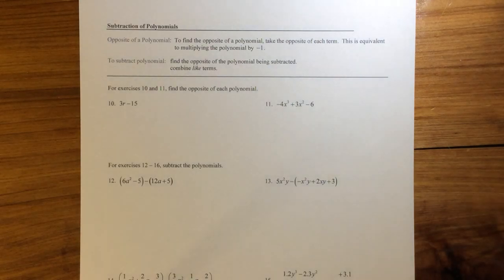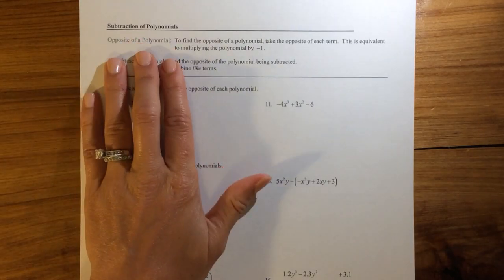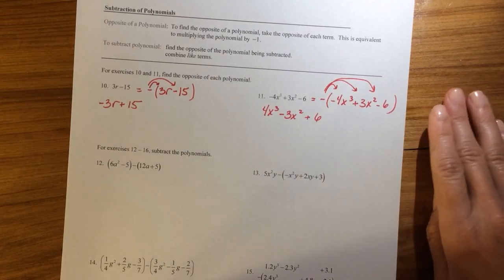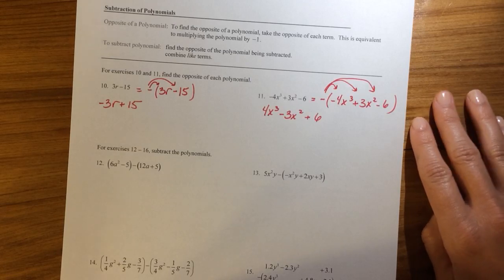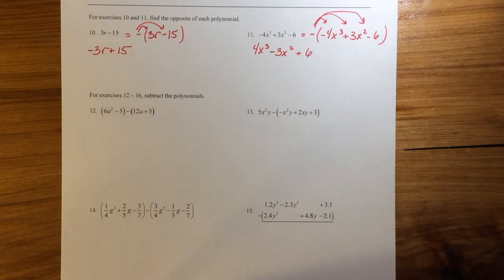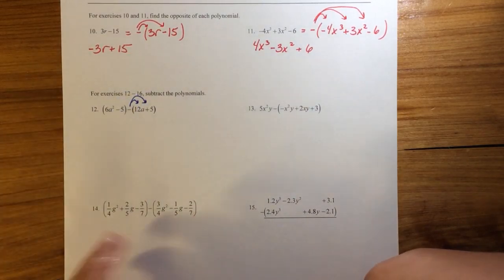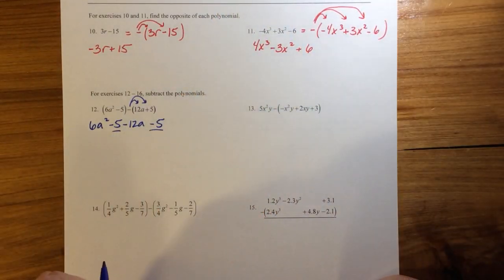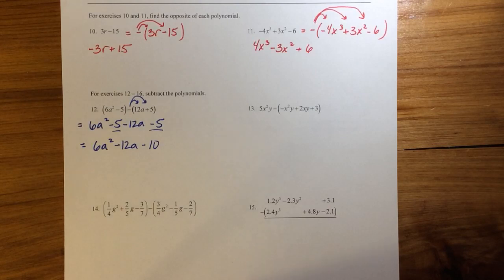12 5d Add Sub Poly